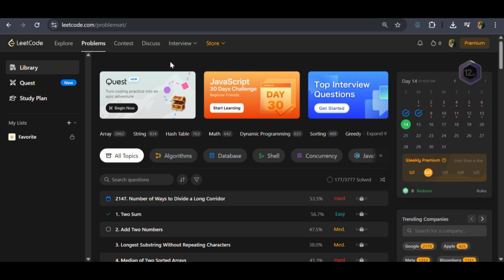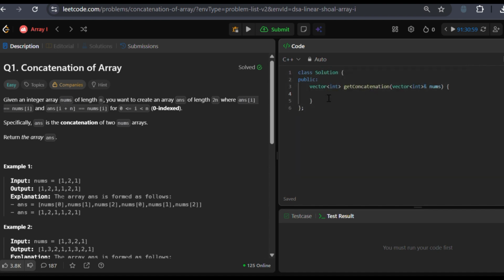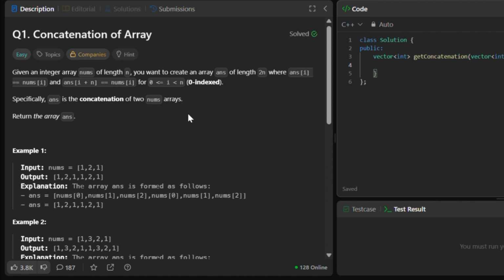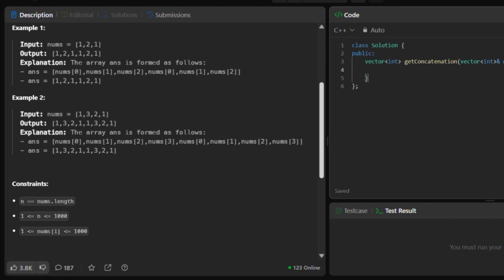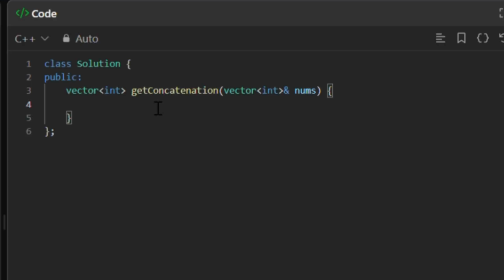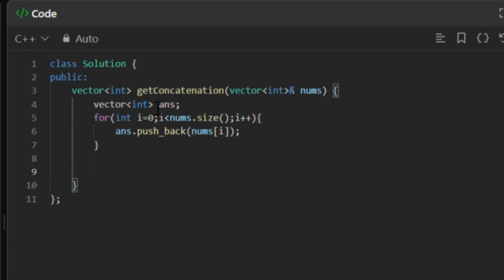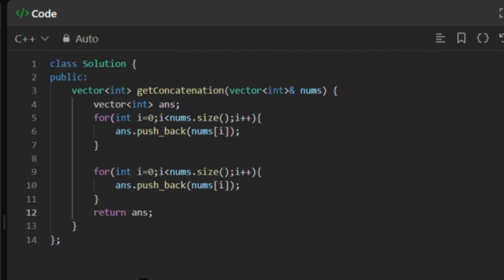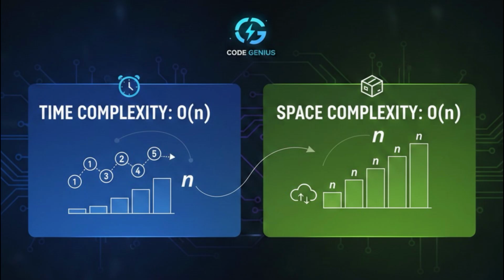Day 1 of 30 Days LeetCode Challenge | Array Problem in C++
Welcome to Day 1 of my 30-Days LeetCode Challenge!
In this video, I solve an easy array problem from LeetCode using C++.
This problem is perfect for beginners who are starting with DSA.

I explain the problem statement step by step and solve it in a simple and easy way, just like teaching a beginner.
If you are new to coding or preparing for interviews, this series will help you build logic and confidence.

I will upload one LeetCode problem daily, starting from basic arrays and slowly moving to harder problems.

👉 Watch till the end and start your coding journey with me.